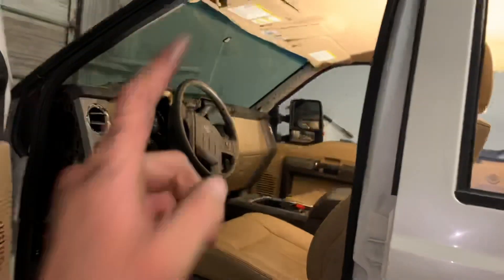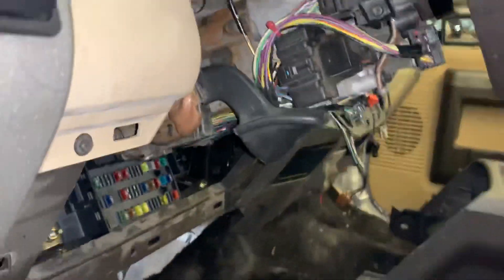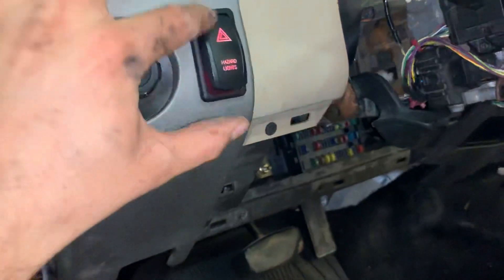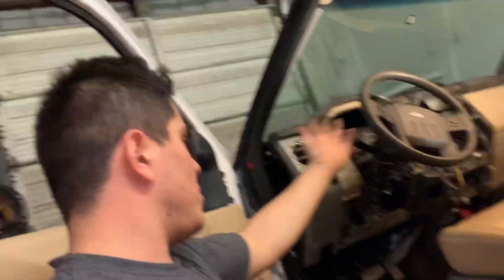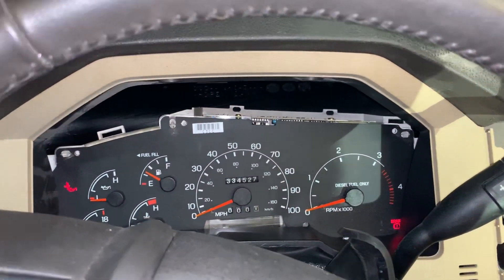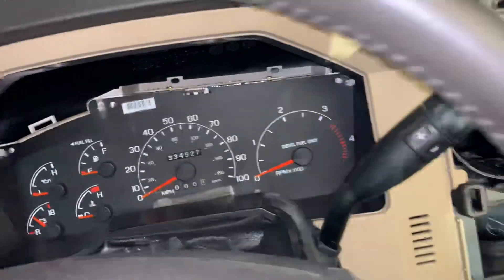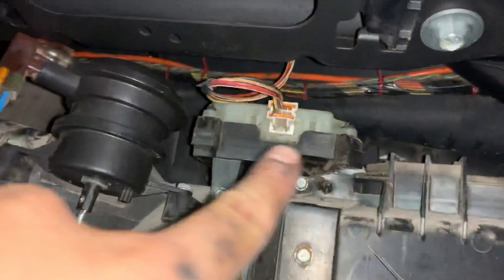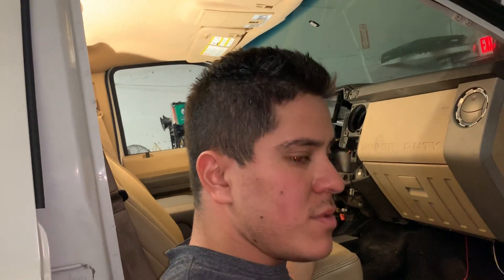The f350 6 Door is ALIVE